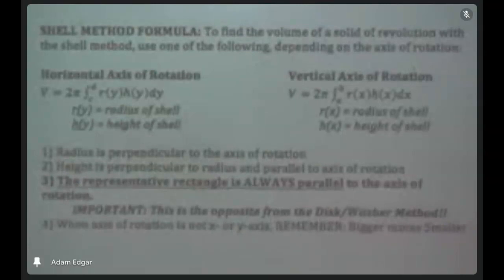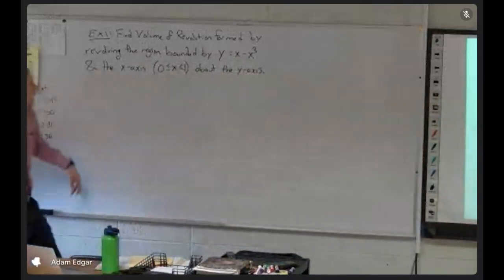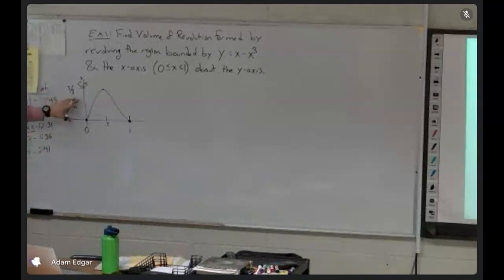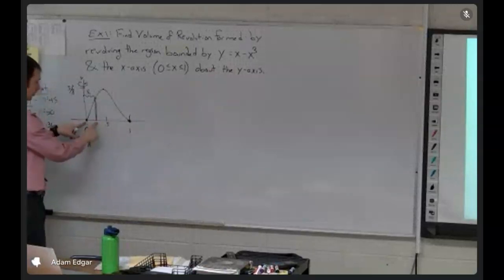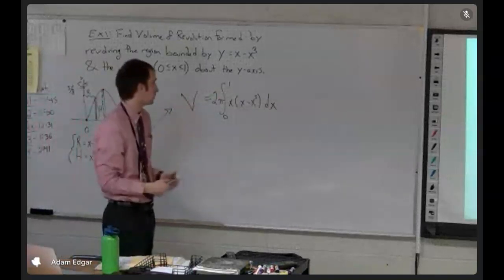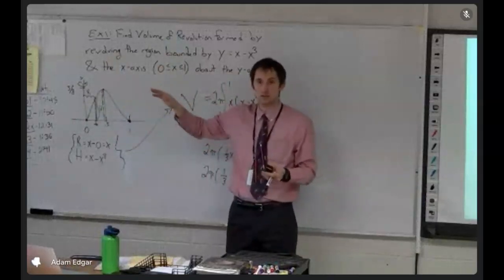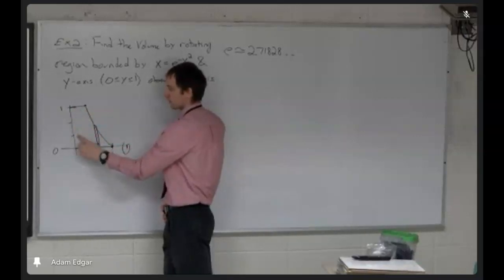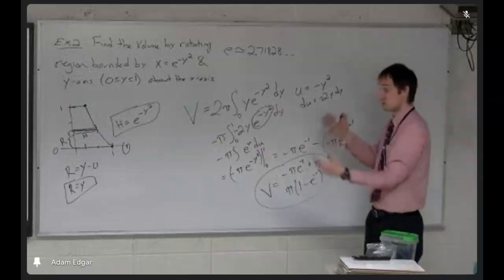Shells Day 1